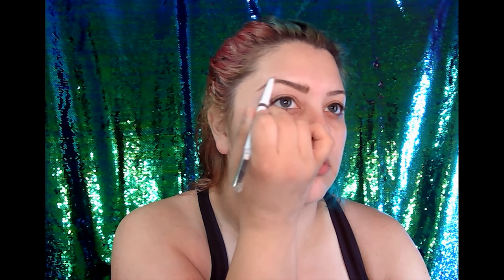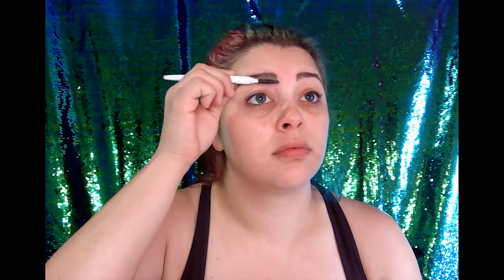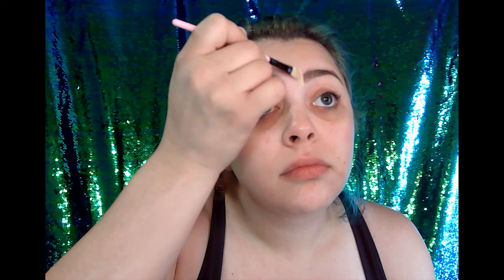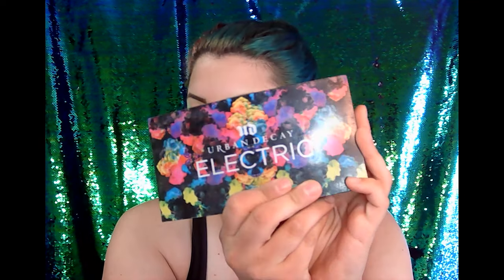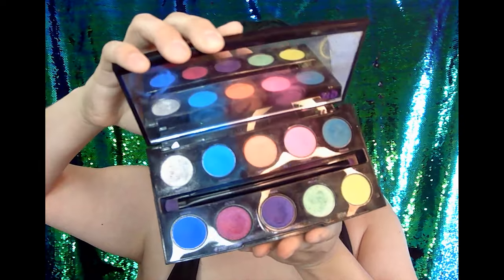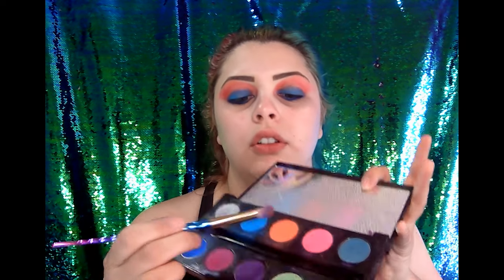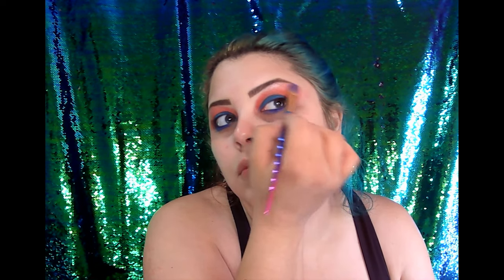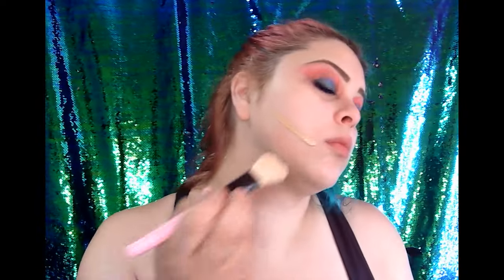Red and Blue Eye Makeup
Great color scheme and idea to do for 4th of July or just any red, white and blue themed anything!